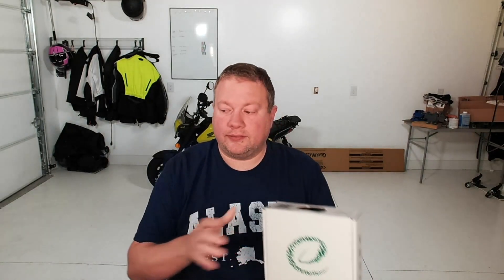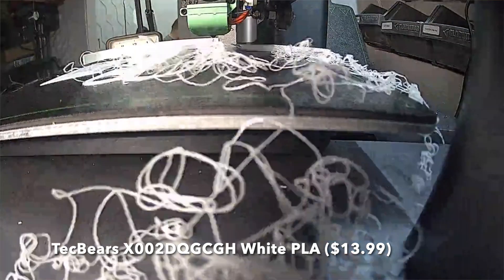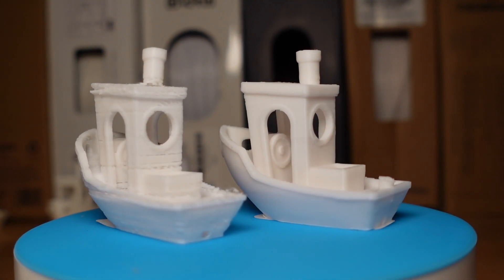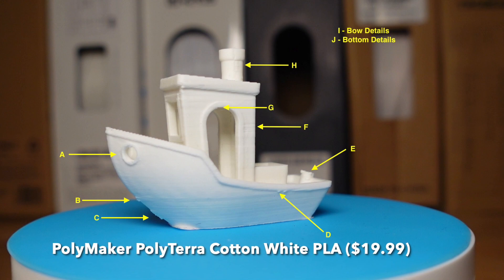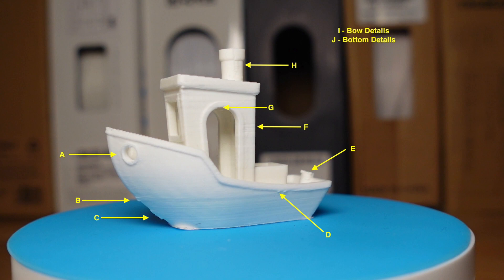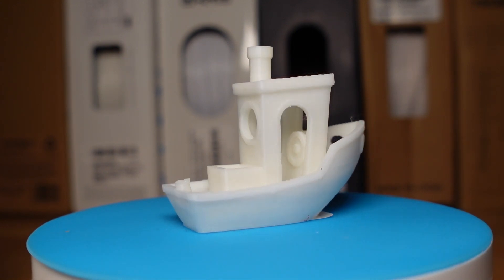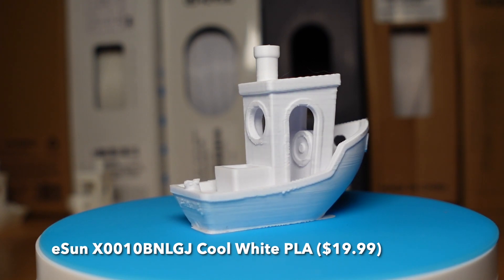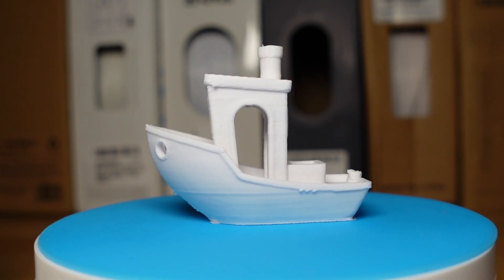AnkerMake M5 - PLA Filament Comparison Part 2: 5 more filaments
In this video we compare 5 Benchy models printed in the following filaments:
2. Ender
3. eSun
4. PolyMaker PolyLite PLA Pro
5. Priline

I also tweek the AnkerMake Slicer settings to produce better prints of the 3 worse filaments from the last video:
1. TecBears
2. AnyCubic
3. SunLu

My preferred ranking:
1. HatchBox - 24.99, on sale for 19.99
2. Inland - 20.99, on sale for 14.99
3. Ender - 23.99, on sale for 19.99
4. PolyMaker PolyTerra- 19.99
5. Priline - 17.99
6. TecBears - 13.99
7. eSun - 24.99
8. Overture Matte - 19.99
9. Overture Gloss - 26.99
10. PolyMaker PolyLite PLA Pro - 24.99
11. AnkerMake - 58.00 for 2KG
12. AnyCubic - 16.79
13. SunLu - 20.99